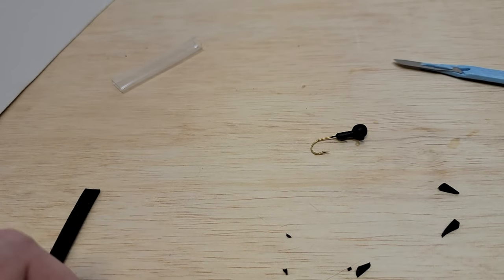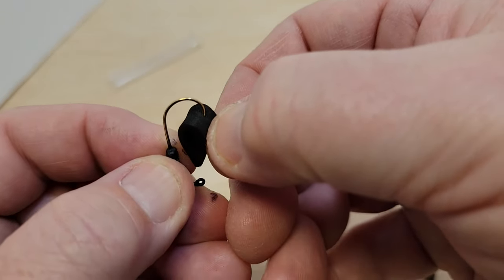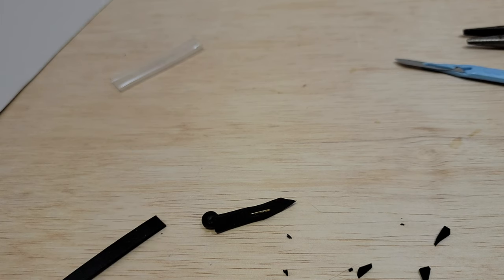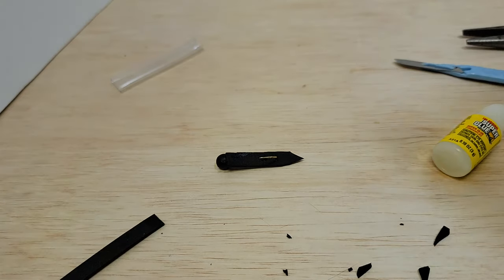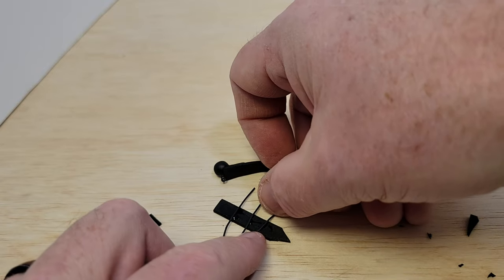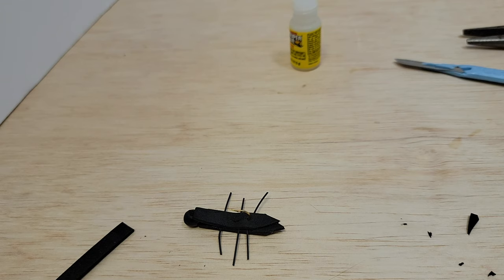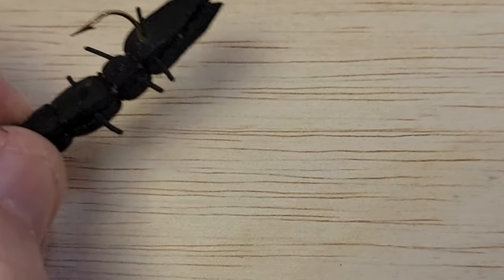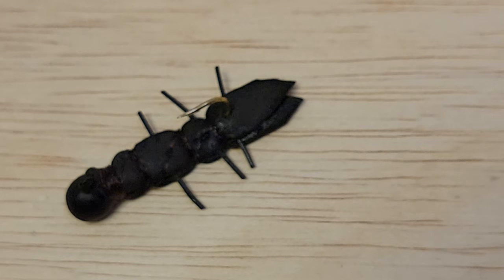Let's Try Tying A Hellgrammite Jig!!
Thought I would try my hand at making a hellgrammite jig. Trought, smallmouth...heck most fish LOVE them!